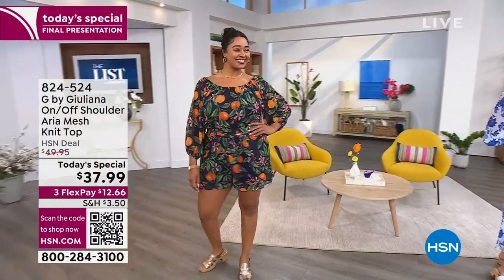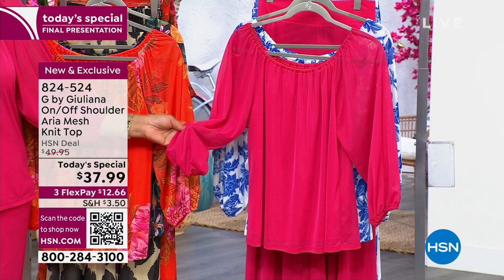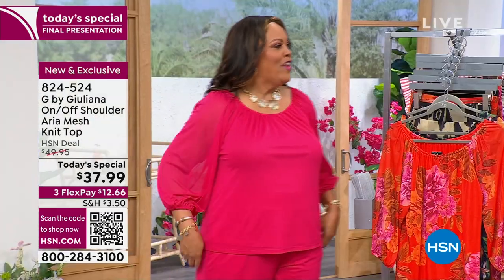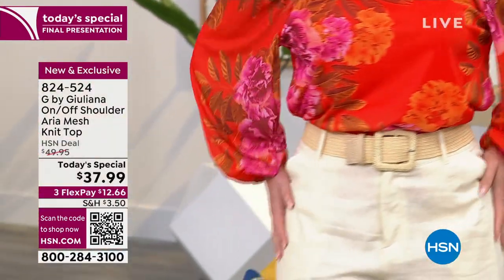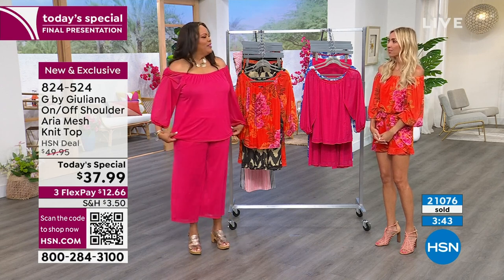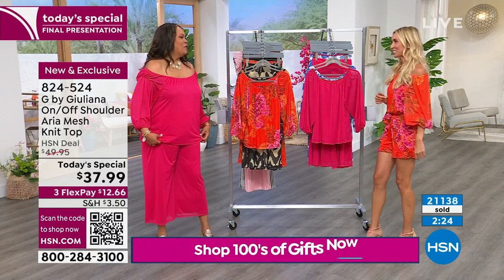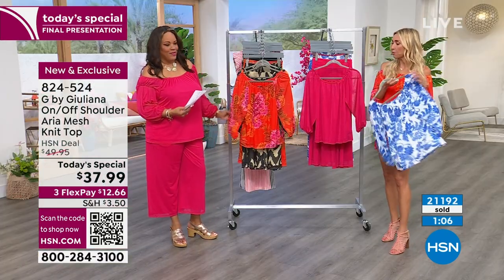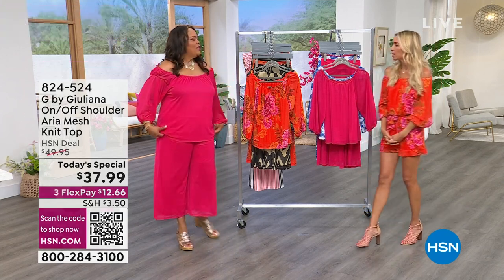G by Giuliana On/Off Shoulder Aria Mesh Knit Top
This flirty and feminine top with an optional shoulderbaring, onoroff the neckline cut is the perfect pick for workdaytoweekend looks.